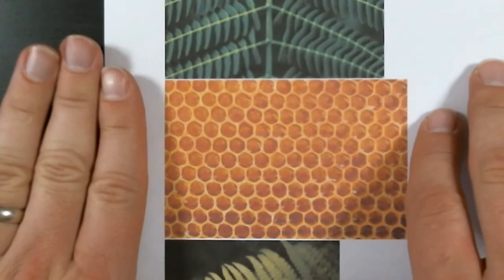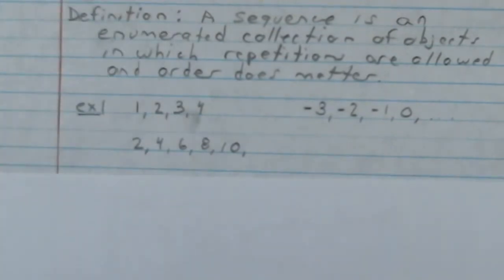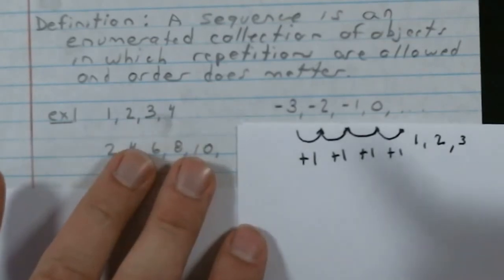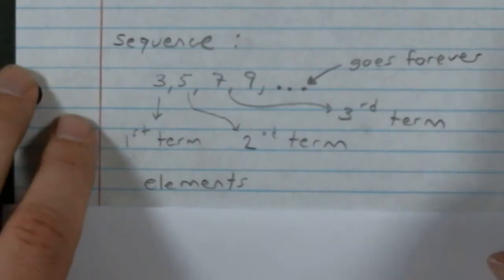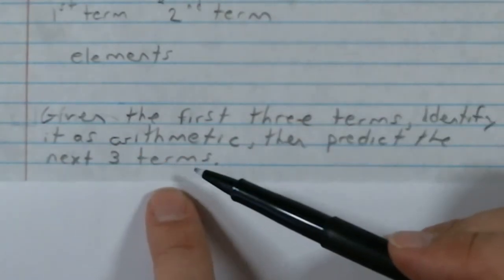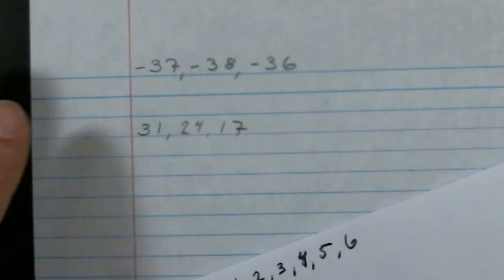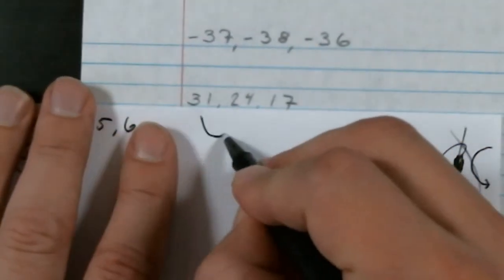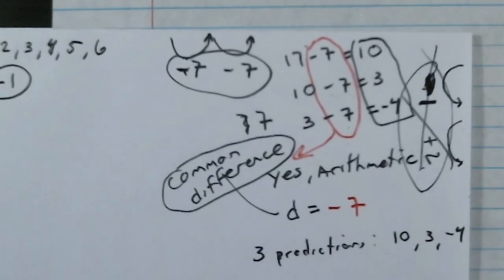Arithmetic Sequences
This is about Arithmetic Sequences and finding patterns.